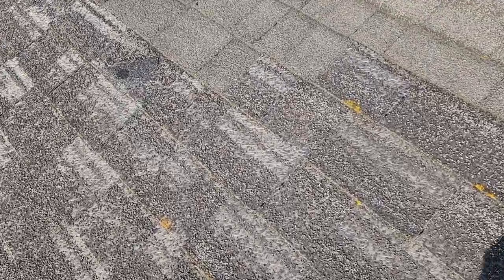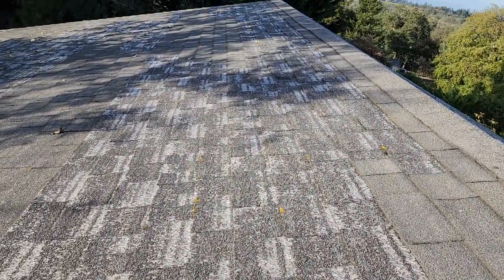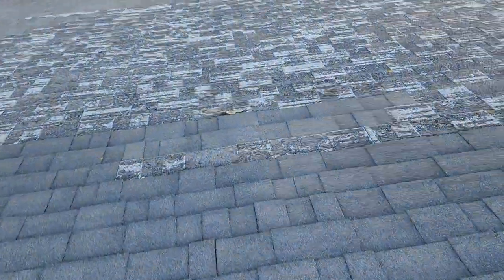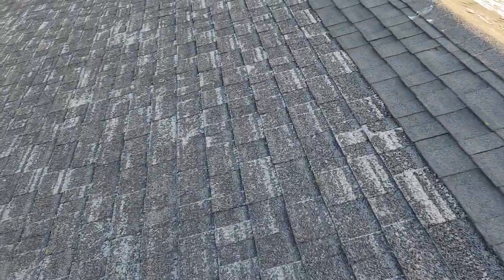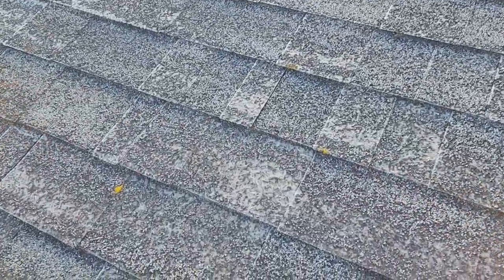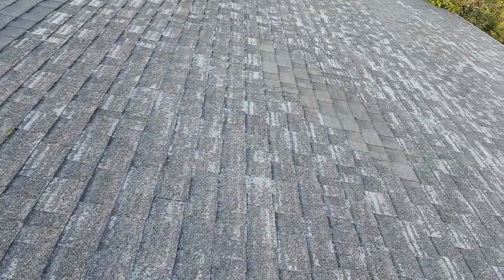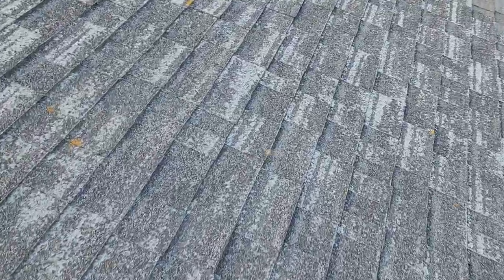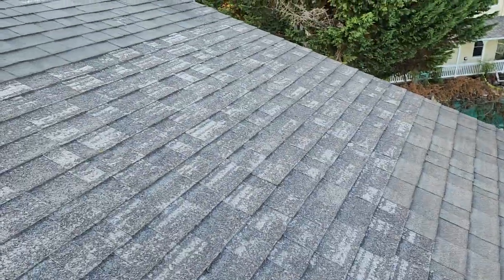Piedmont California Roof Inspection Walk Through | Roof Doctors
Roof Doctors inspect over 30,000 roofs every year and have more experience in roof inspection, repair, and leak diagnostics than anyone else out there.  Check us out theroofdoctors.net